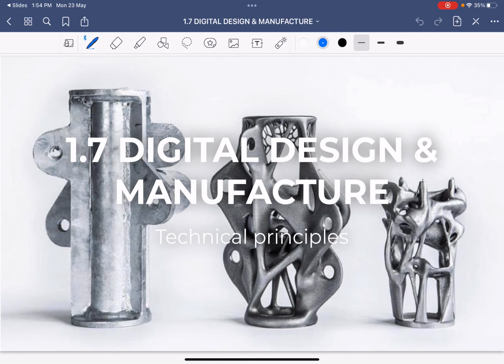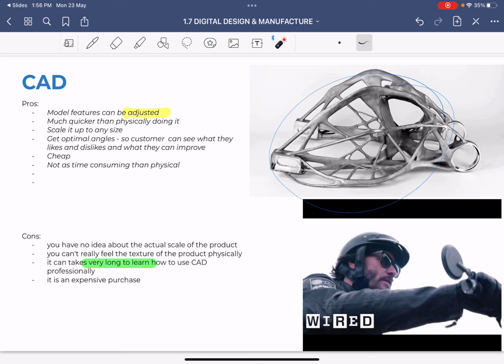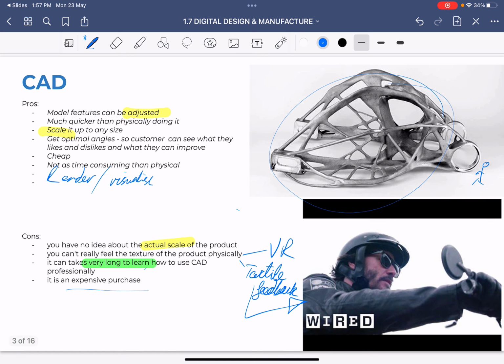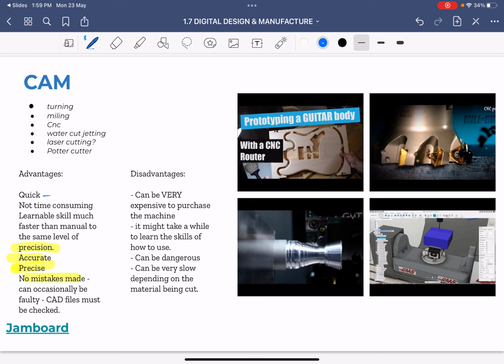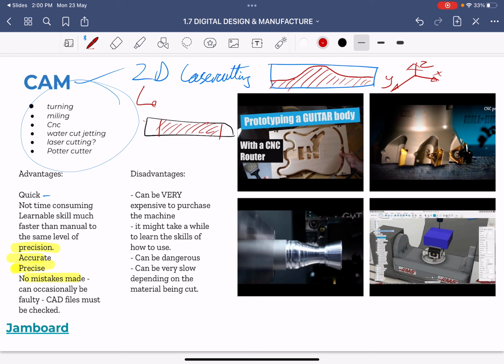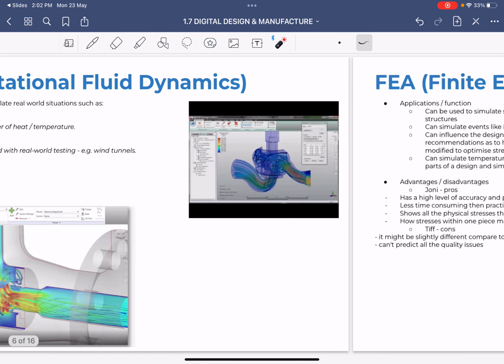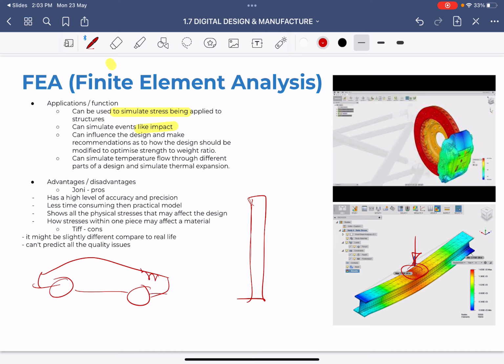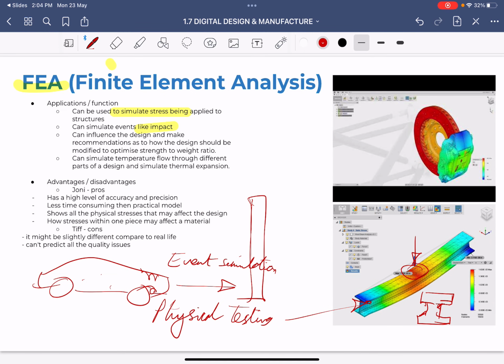1.7 CAM PROCESSES